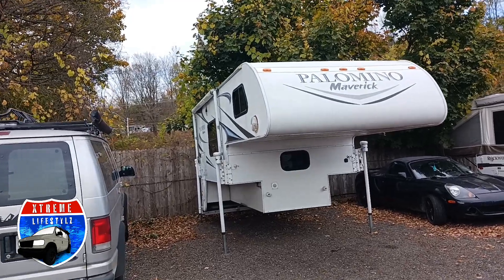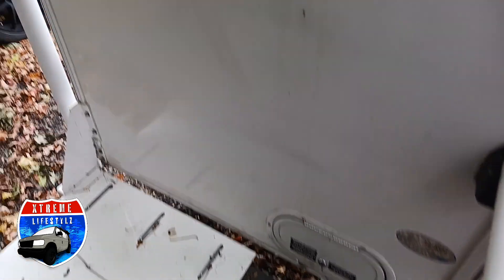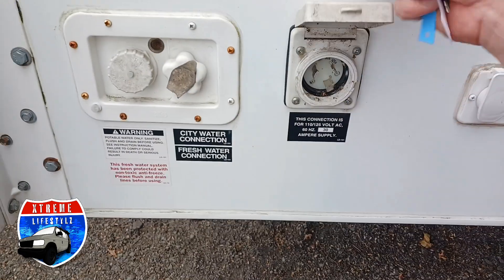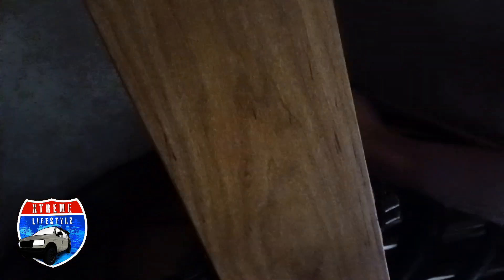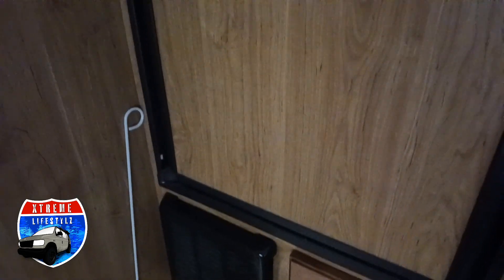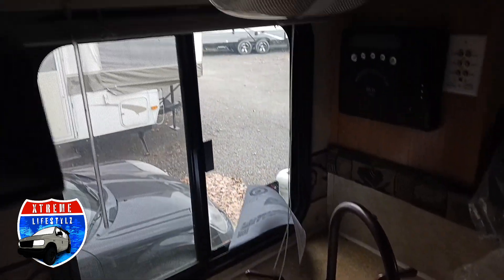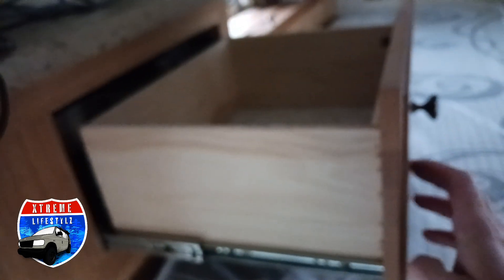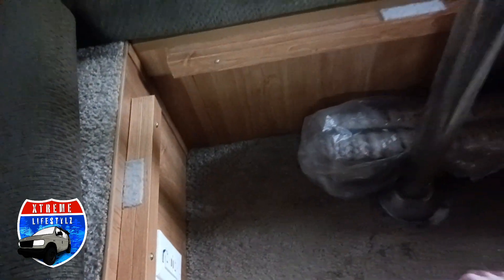Unleash the Adventure with the 2010 @Palomino Maverick 1000 Truck Camper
2010 Maverick 1000 Truck Camper by Palomino

2010 Palomino Maverick 1000 truck camper with queen bed, ample amounts of storage and a bathroom. This awesome truck camper is 18' long and just under 2500 pounds.

Comes w/Rear Corner Private Toilet, Shower & Sink, 2 way Refrigerator, 3 Burner stove, Dbl. Kitchen Sink, Closet, LP tanks, Dinette Seat w/Overhead Storage & Table,, Front Queen Bed w/Closet, Chests, Nightstands, TV Stand and More!

Brand Palomino
Manufacturer Forest River
Type Truck Camper
UVW 2,428 lbs
Length (ft,in) 18'
Width (ft,in) 7' 10"
Height (ft,in) 8' 2"
Sleeps 4

Contact Dustin
Hartleys Auto and RV Center